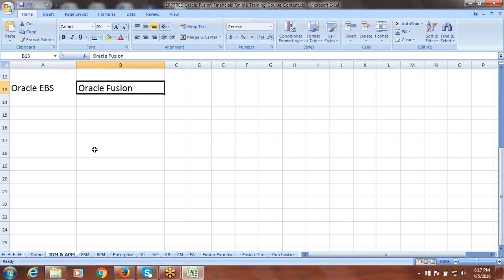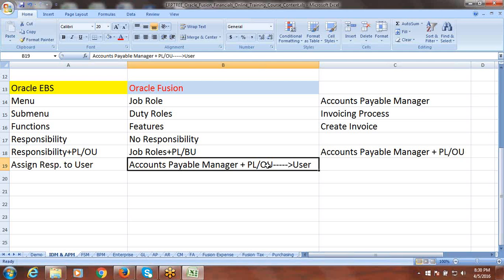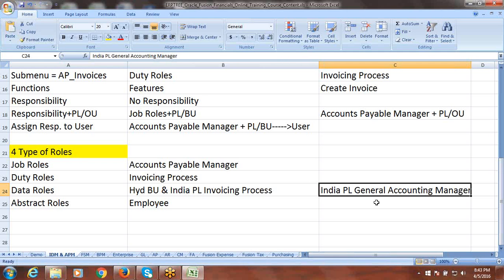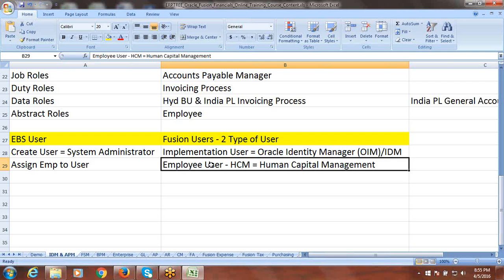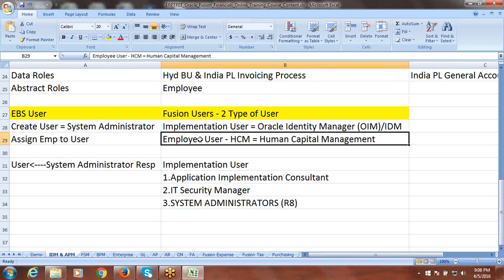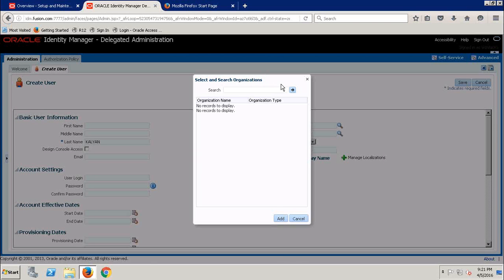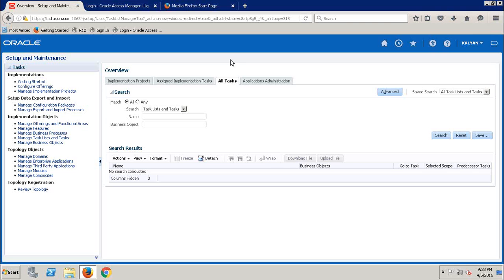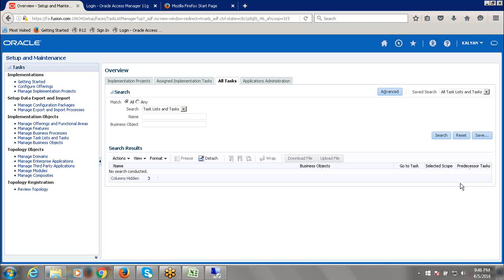Oracle Fusion Apps Financials Training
Oracle Fusion Apps Financials Online Training